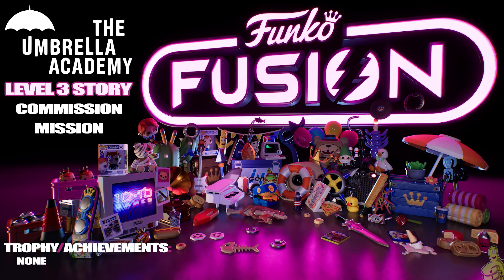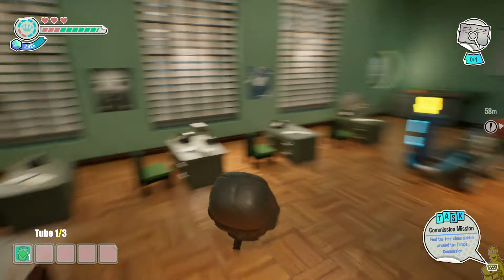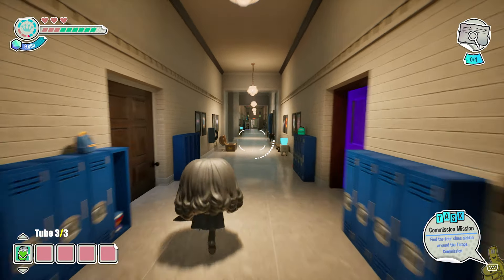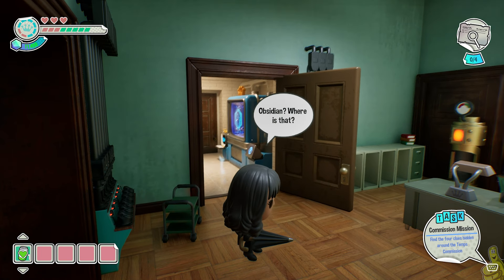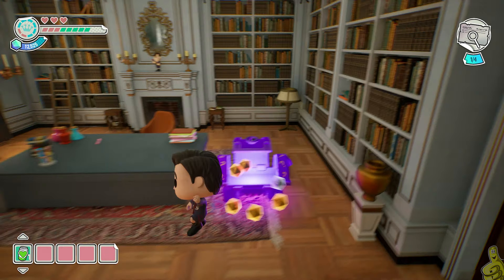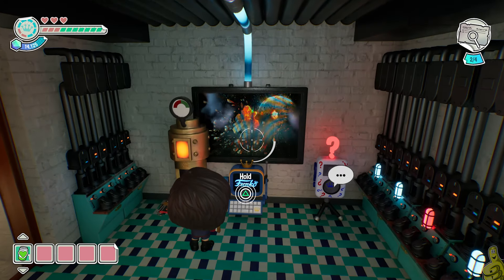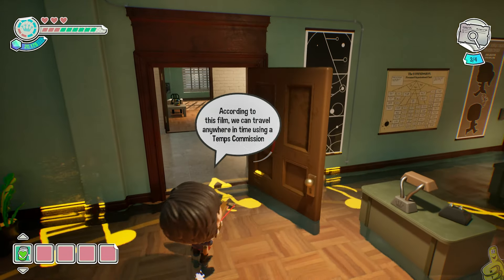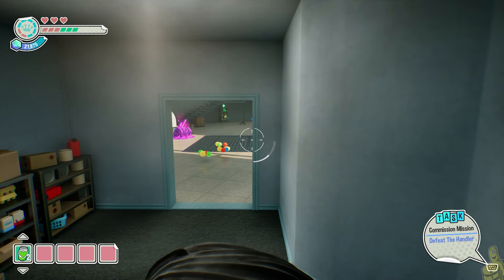Funko Fusion: Umbrella Academy / Level 3 Commission Mission STORY - HTG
FUNKO FUSION is here! 10:10 Games sent us a code for Funko Fusion to try out and this is Umbrella Academy Level 3 Commission Mission STORY!! Funko Fusion has been a blast so far and we look forward to 100% and providing a guide to go with it! We are already working on a guide for Funko Fusion showcasing all collectibles and Trophy/Achievements and the link should be below.

►Trophy/Achievement earned in this Funko Fusion Commission Mission video:
No Trophy/Achievement

►About HappyThumbsGaming◄
The HappyThumbsGaming YouTube Channel is a game channel fun for all ages! Our Gameplay and commentary are both set up for gamers of all ages and our games do vary but seem to always return to LEGO based games. We do have plans to do more genres/types of games in the future and are always wanting requests from you guys! Please let us know what games or things you would like to see happen here on our YouTube channel or on our website. Thanks as always for your support and welcome if you are new to our channel! BooYaKaShouw!!

- HappyThumbsGaming